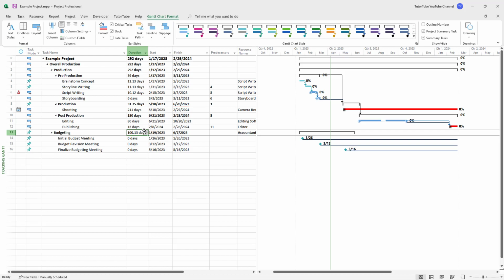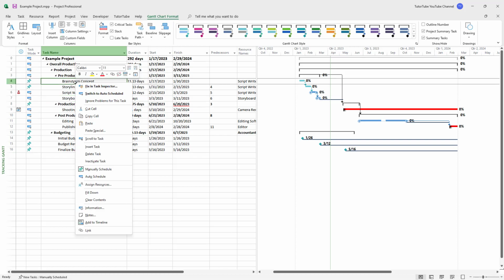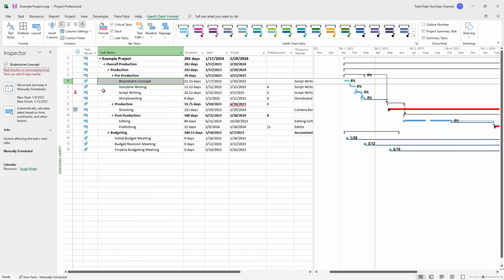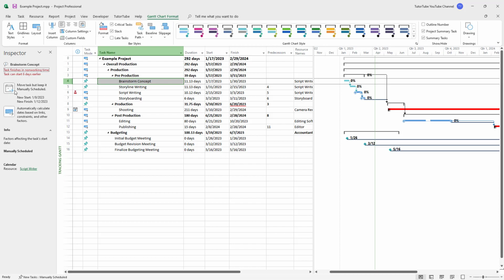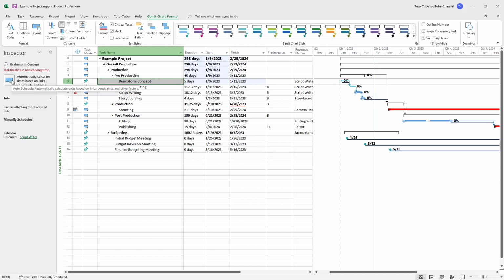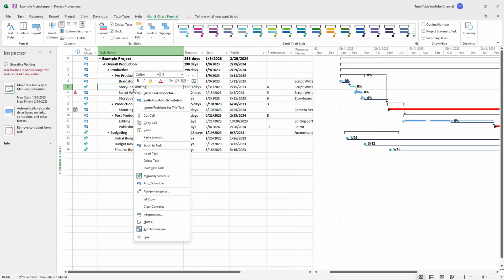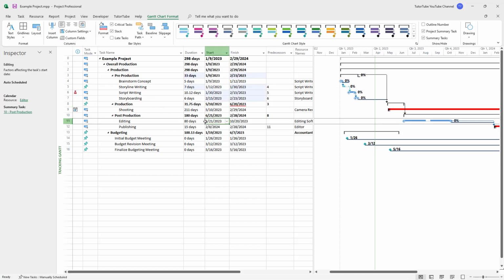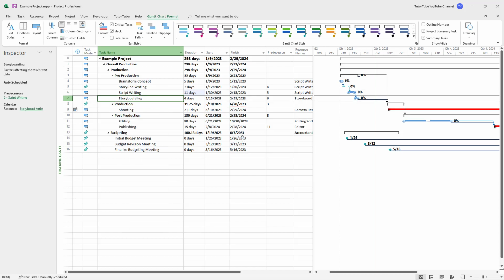Microsoft Project - Lesson 87 - Using Fix in Task Inspector Option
In this tutorial, we will be discussing about Using Fix in Task Inspector Option in Microsoft Project